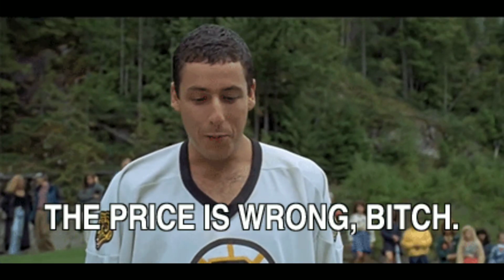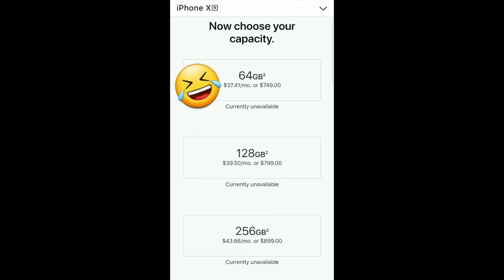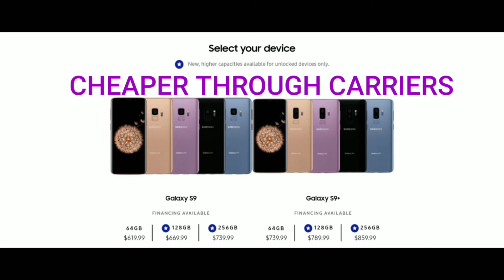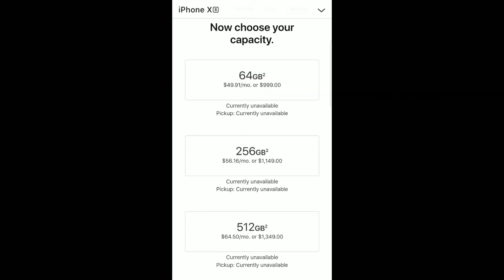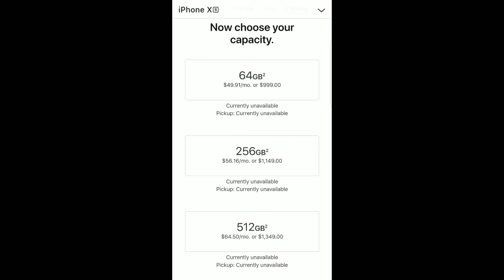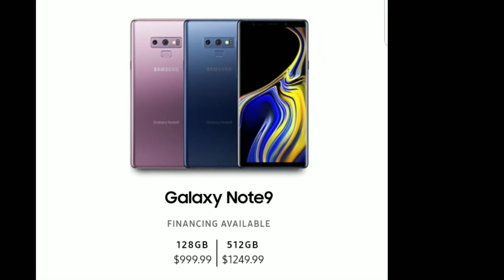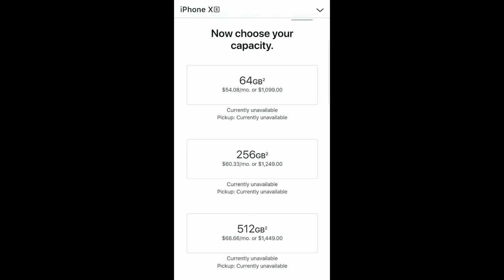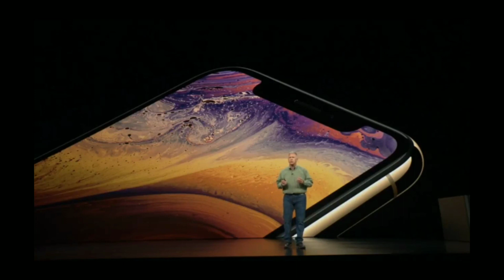APPLE SEPTEMBER EVENT 2018 IPHONE XR IPHONE XS IPHONE XS MAX RANT REACTION PART 2 THE PRICES